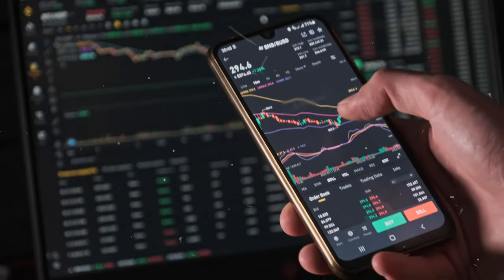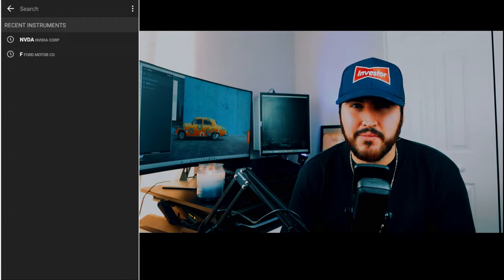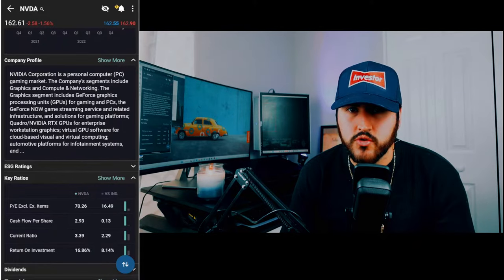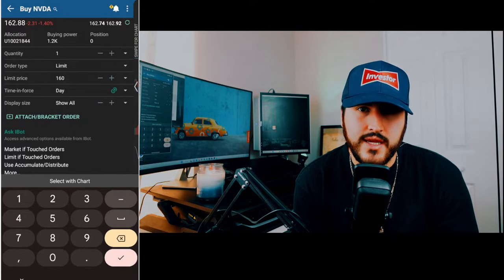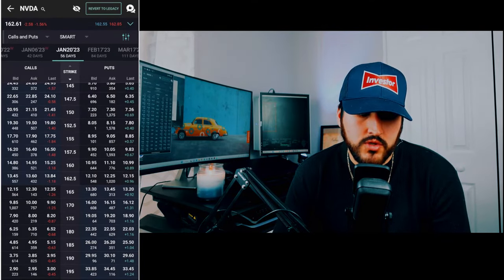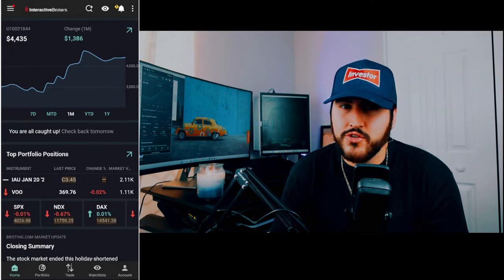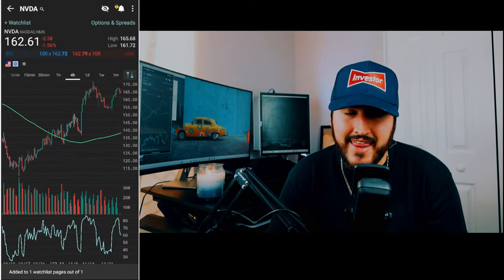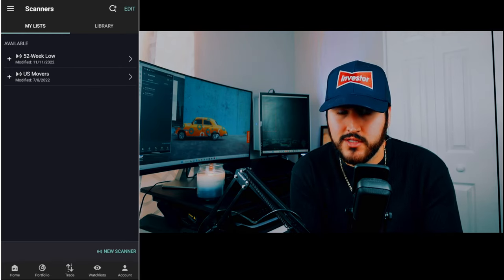Interactive Brokers (IBKR) Mobile Application Tutorial For Beginners (2023)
Interactive Brokers (IBKR) Mobile Application Tutorial for beginners. Learn how to buy and sell stocks, options, and crypto currencies from your phone. Learn how to research stocks, look at stock valuations, and conduct stock analysis from your phone.

This channel was created to document and share with the world, my investing strategies, goals, and progress. Another key factor of this channel, and the reason why it is called "WE are investing" is that we are a growing community of everyday investors and retail investors that learns and grows from each other.

I am not a financial advisor and I am not telling you to buy or sell any stock. Invest at your own risk and always do your own due diligence. I will not be held liable for any loses or gains occurred.

Options involve risk and are not suitable for all investors. For information on the uses and risks of options, you can obtain a copy of the Options Clearing Corporation risk disclosure document titled Characteristics and Risks of Standardized Options by calling , or clicking the link below. Multiple leg strategies, including spreads, will incur multiple transaction costs.

This video contains paid for Ad content by Interactive Brokers. Additional information about products, services, and relationship with advertiser can be found at ibkr.com.